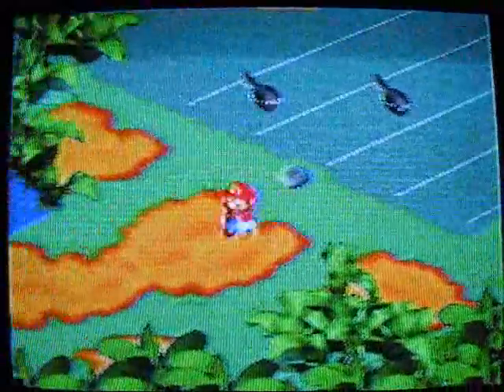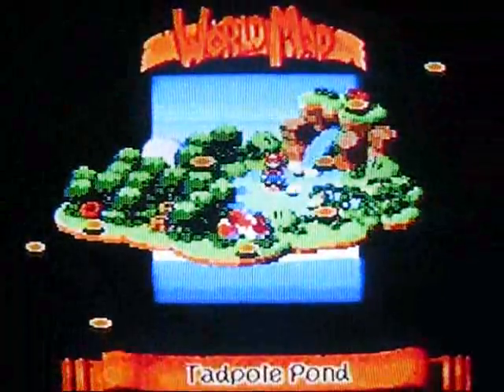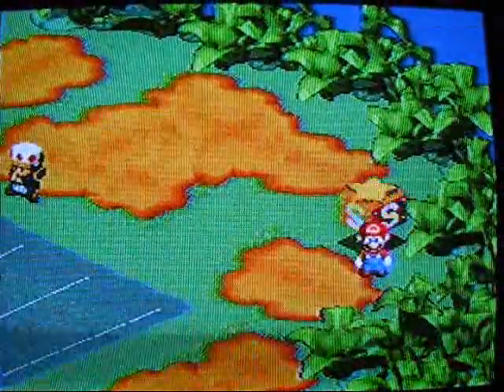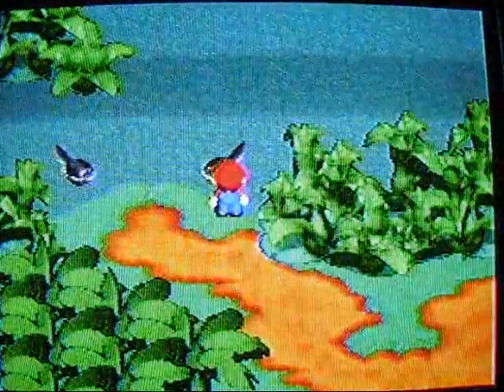Super Mario RPG Walkthrough Part 59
Part 59: Musical Compositions

Tadpole Pond - Moleville Mines - Monstrotown

Yep, we FINALLY unravel the mysteries of Tadpole Pond! Namely the Musical Compositions of Toadofski, lol! Sooo, I should explain just HOW tadpole pond works. First there's the notes... from the top of the pond to the bottom are:

Mi
Re
Do
Ti
La
So
Fa

For each melody, you want to alnd a tadpole in each of these spots. You HAVE to visit the locations I show you in the video otherwise the melodies will not count! So you have to get the melody off of Frogfucious' scroll, Moleville Mines and Monstro Town. So anyway, here is each song. Remember, one messup and you can't go back! That's why I cut off the camera multiple times until I got to the last note, lol!

1: Frogfucious' Song for Alto Card:
So La Mi Re Do Re Do Re

2: Moleville Blues for Tenor Card:
Mi Do So Do Re La Ti Do

3: Monstrotown Star Song for Soprano Card(Dang this is a hard one to figure out!):
La Ti Do Re So Do Re Me

Then after you do all 3, you can compose your own ending! :D Plus be able to buy UNLIMITED Kerokerocolas! :D